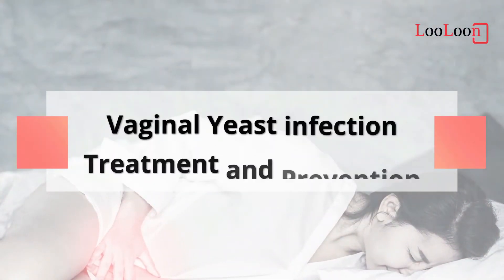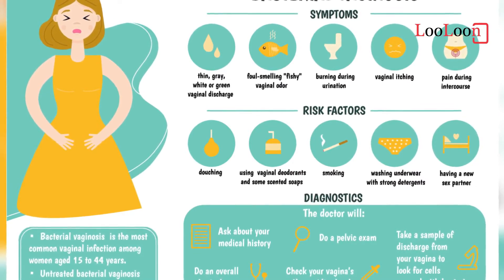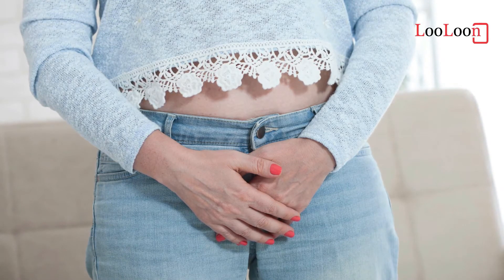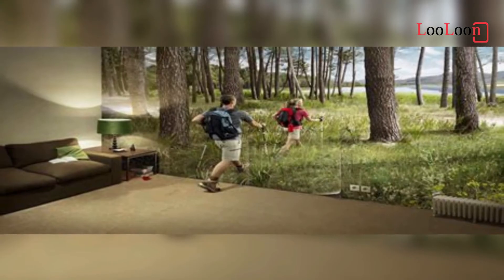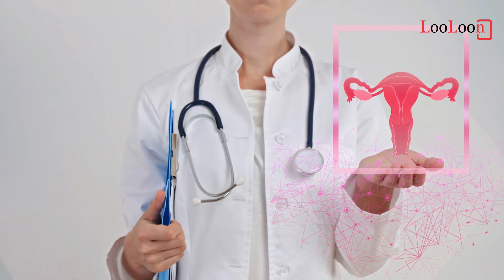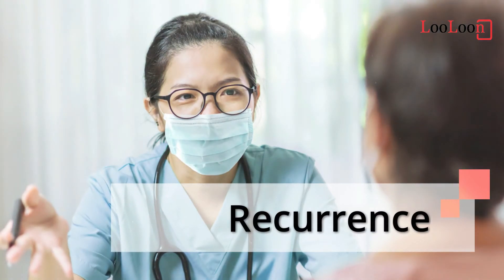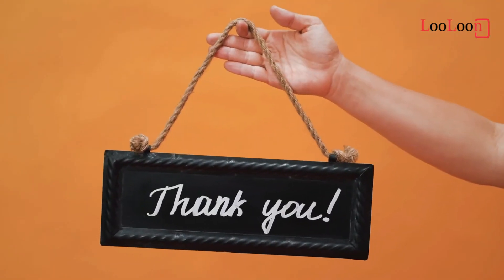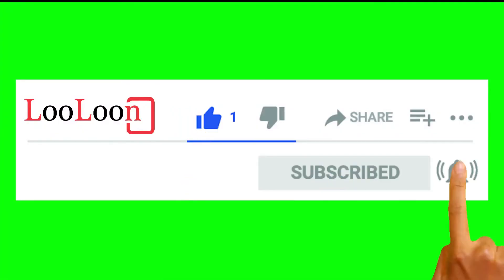Vaginal Yeast Infection Treatment, Causes and Prevention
Vaginal yeast infection, also known as candidal vulvovaginitis and vaginal thrush, is excessive growth of yeast in the vagina that results in irritation.[5][1] The most common symptom is vaginal itching, which may be severe. Other symptoms include burning with urination, a thick, white vaginal discharge that typically does not smell bad, pain during sex, and redness around the vagina. Symptoms often worsen just before a woman's period.

Vaginal yeast infections are due to excessive growth of Candida. These yeast are normally present in the vagina in small numbers. Vaginal yeast infections are typically caused by the yeast species Candida albicans. Candida albicans is a common fungus often harbored in the mouth, digestive tract, or vagina without causing adverse symptoms. The causes of excessive Candida growth are not well understood, but some predisposing factors have been identified.

It is not classified as a sexually transmitted infection; however, it may occur more often in those who are frequently sexually active. Risk factors include taking antibiotics, pregnancy, diabetes, and HIV/AIDS. Tight clothing, type of underwear, and personal hygiene do not appear to be factors. Diagnosis is by testing a sample of vaginal discharge. As symptoms are similar to that of the sexually transmitted infections, chlamydia and gonorrhea, testing may be recommended.

Treatment is with an antifungal medication. This may be either as a cream such as clotrimazole or with oral medications such as fluconazole. Despite the lack of evidence, wearing cotton underwear and loose fitting clothing is often recommended as a preventive measure. Avoiding douching and scented hygiene products is also recommended. Probiotics have not been found to be useful for active infections.

Around 75% of women have at least one vaginal yeast infection at some point in their lives, while nearly half have at least two. Around 5% have more than three infections in a single year. It is the second most common cause of vaginal inflammation after bacterial vaginosis.

Vaginal Yeast Infection Treatment

The following treatments for vaginal yeast infection are typically recommended:
   Intravaginal (vaginal suppository): butoconazole, clotrimazole, miconazole, nystatin, tioconazole, terconazole. Candidal vulvovaginitis in pregnancy should be treated with intravaginal clotrimazole or nystatin for at least 7 days. All are more or less equally effective.
    By mouth: ibrexafungerp, fluconazole as a single dose. For severe disease another dose after 3 days may be used.

Short-course topical formulations (i.e., single dose and regimens of 1–3 days) effectively treat uncomplicated candidal vulvovaginitis. The topically applied azole drugs are more effective than nystatin. Treatment with azoles results in relief of symptoms and negative cultures in 80–90% of patients who complete therapy.

The creams and suppositories in this regimen are oil-based and might weaken latex condoms and diaphragms. Treatment for vagina thrush using antifungal medication is ineffective in up to 20% of cases. Treatment for thrush is considered to have failed if the symptoms do not clear within 7–14 days. There are a number of reasons for treatment failure. For example, if the infection is a different kind, such as bacterial vaginosis (the most common cause of abnormal vaginal discharge), rather than thrush.